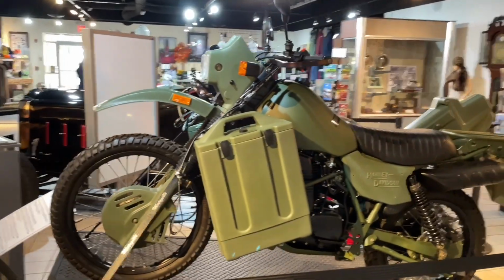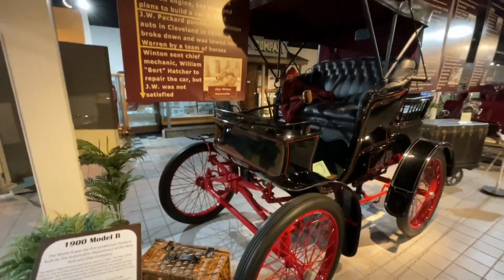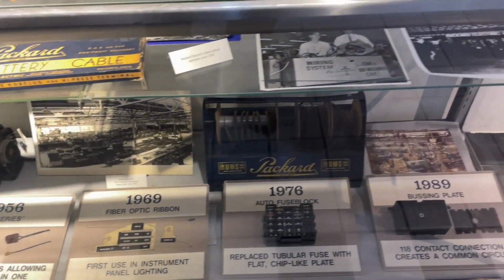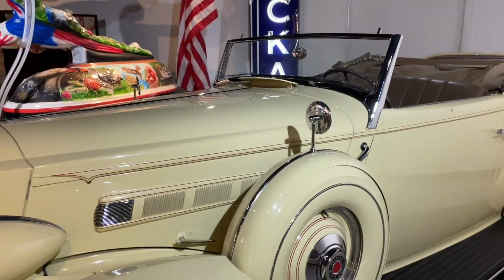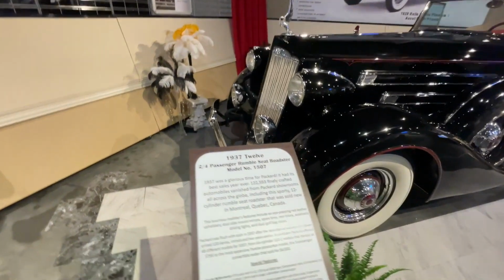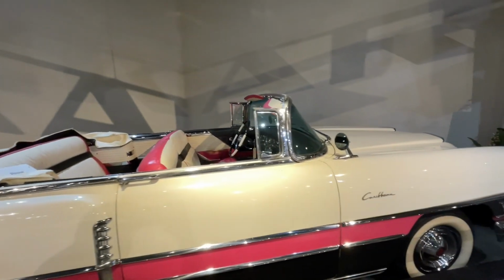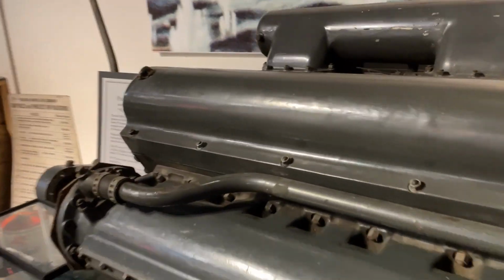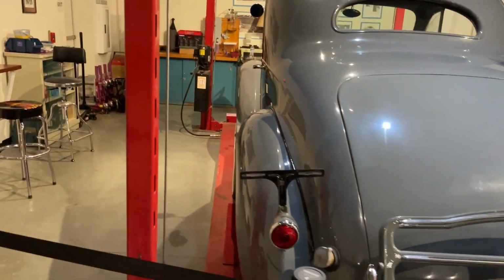Classic Vlog: Packard Museum Warren Ohio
In late October 2024 The Road Ahead led to the Packard Museum in Warren Ohio. The museum houses a rotating display of original and restored Packard automobiles and tells the history of the Packard family in Warren. At 23,000 Square Foot it may dwarf in comparison to Dayton's Packard Museum but it's definitely worth checking out if your travels lead you to the Mahoning Valley. The museum has rotating exhibits so if you're a fan it's worth coming back & visiting!